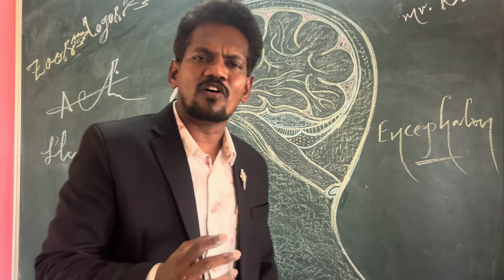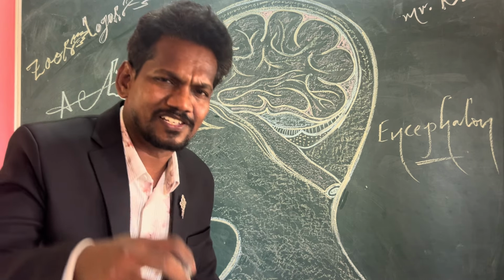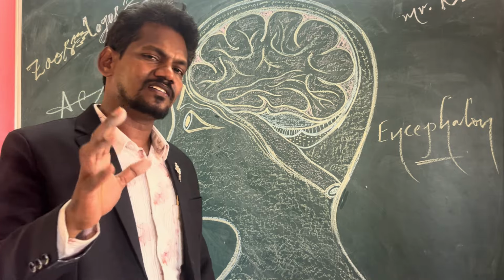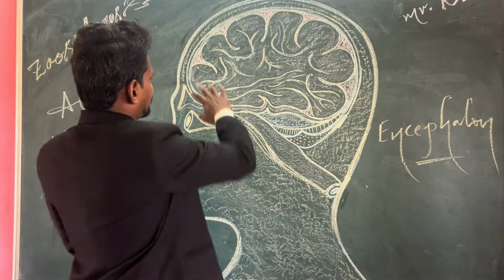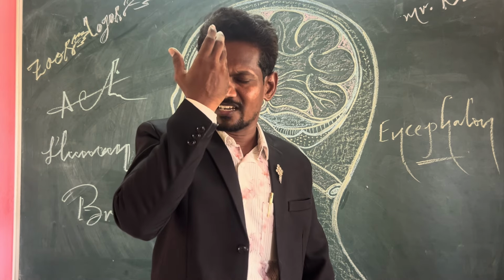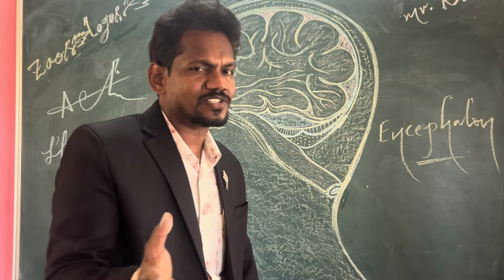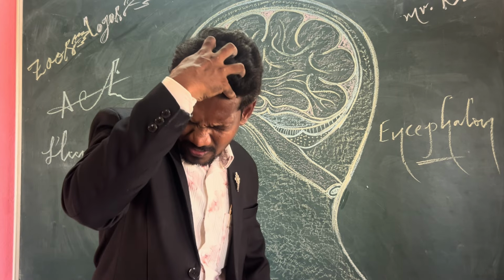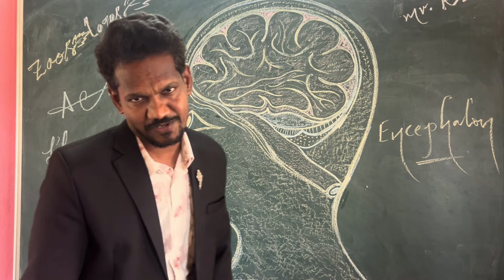Human brain topic explained by Mr Karthikeyan sir Educator in NEET 👨‍🏫🎯📚🐍🥇🧬🧠🫀🧬🤝👍